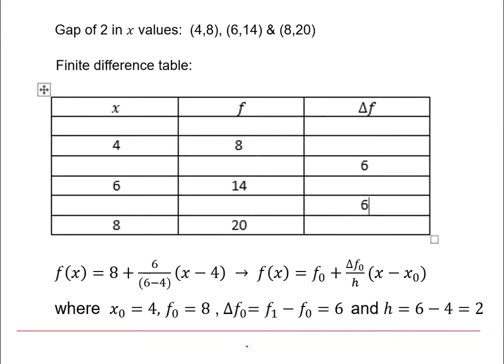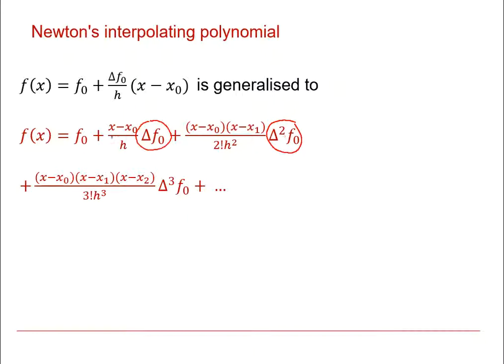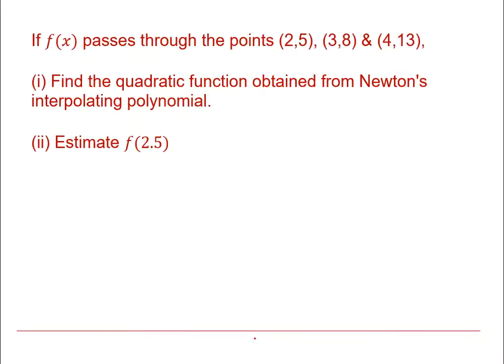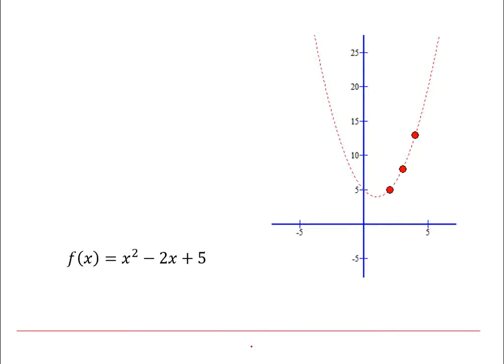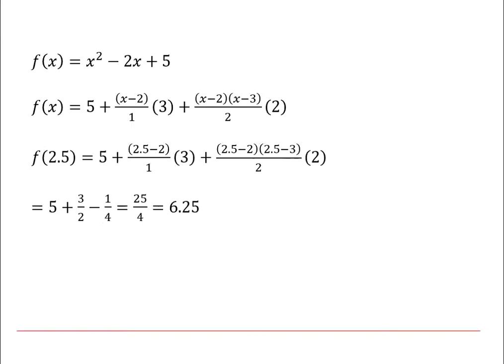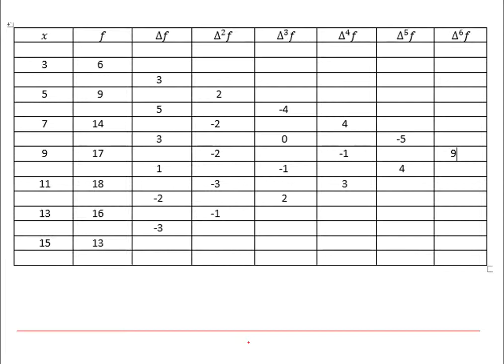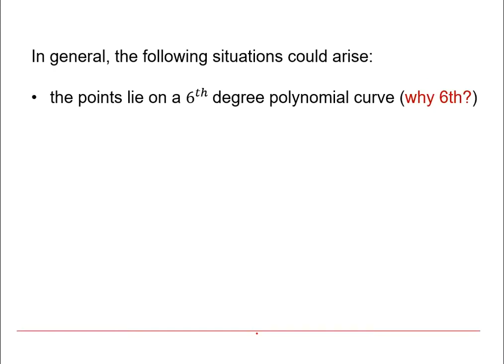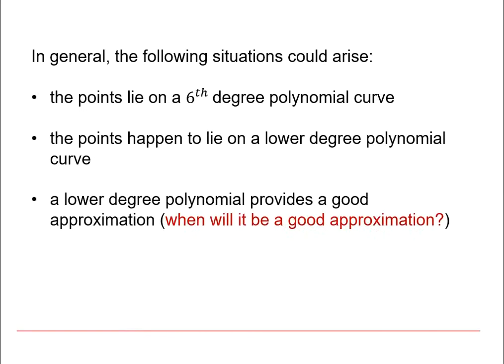MEI Numerical Methods: Approximating functions 1-2